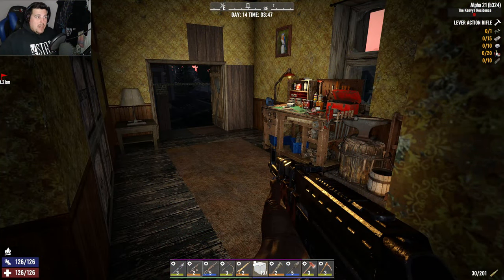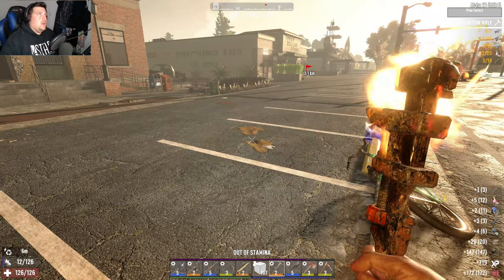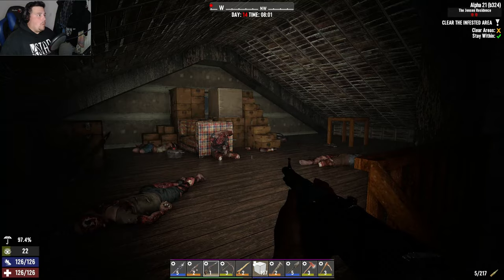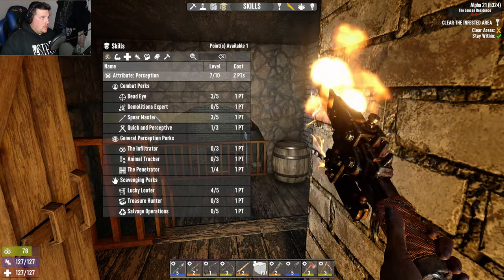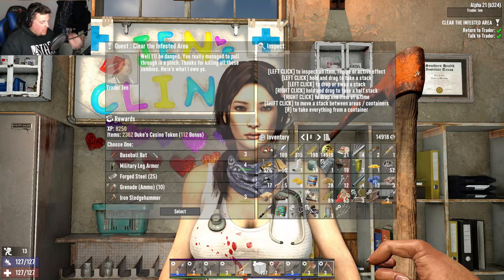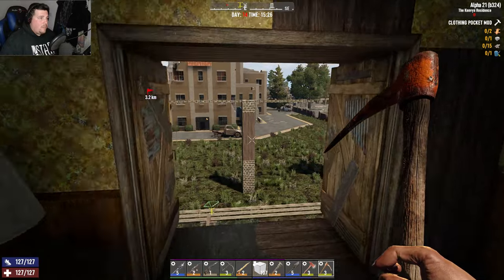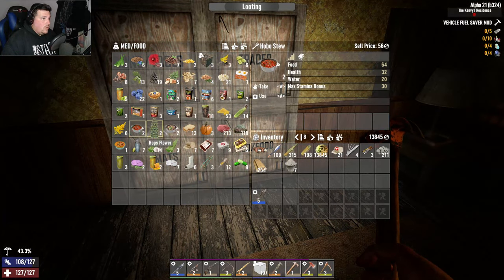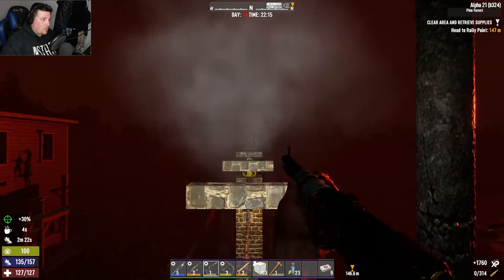HORDE acting VERY STRANGE! in (ARMY-GEDDON) l 7 Days To Die l A21 l 2023